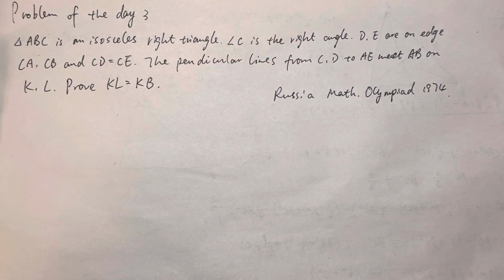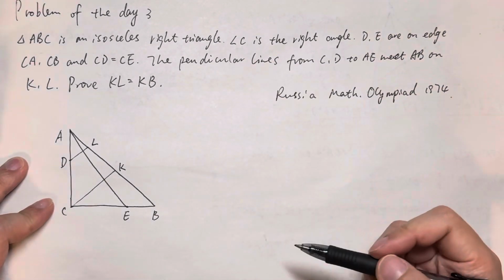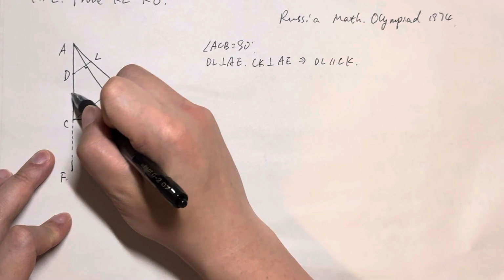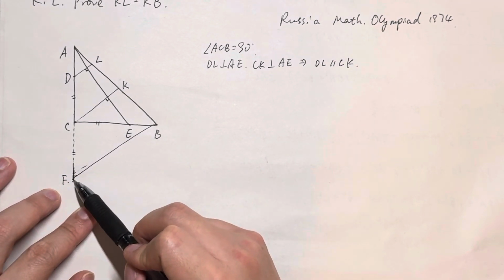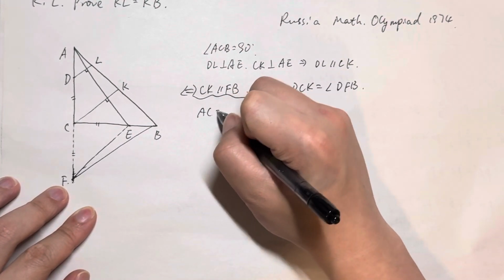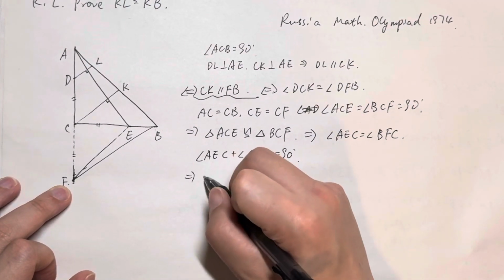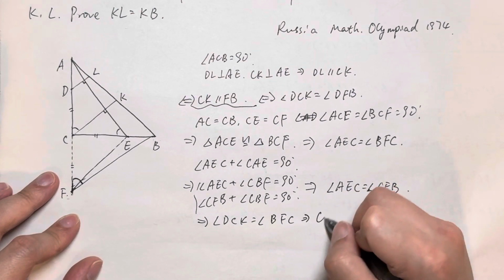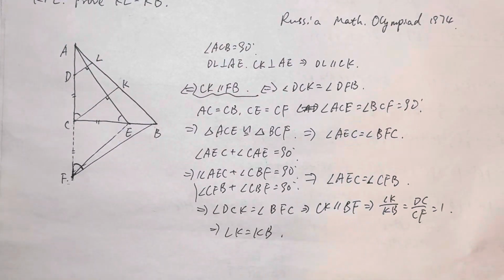1974 Russia Math Olympiad